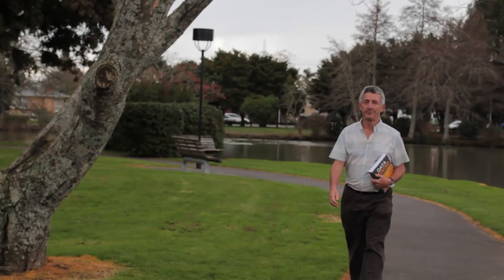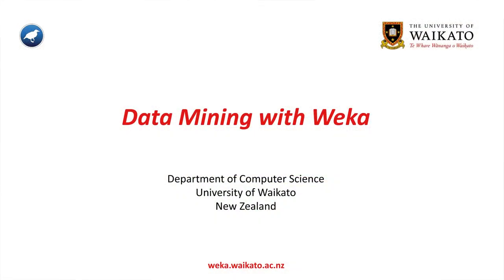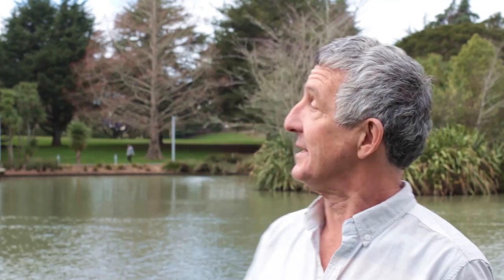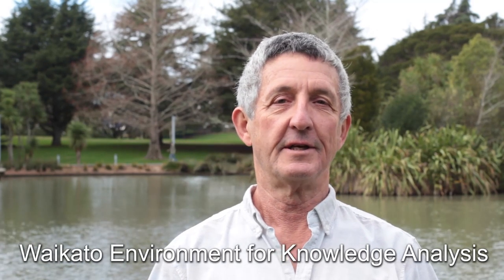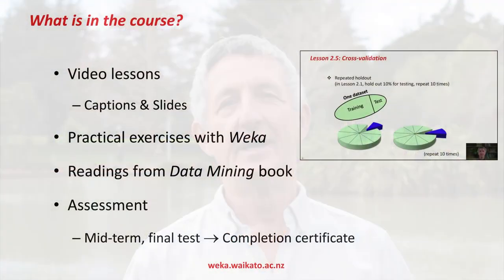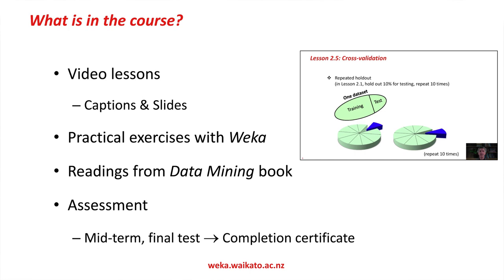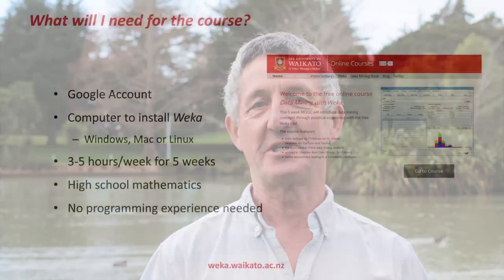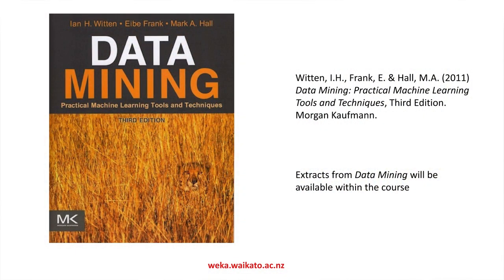Data Mining with Weka: Trailer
Trailer for the "Data Mining with Weka" MOOC (Massive Open Online Course) from the University of Waikato, New Zealand.